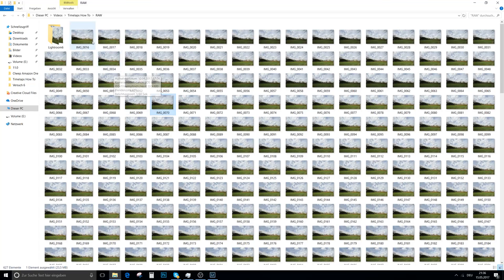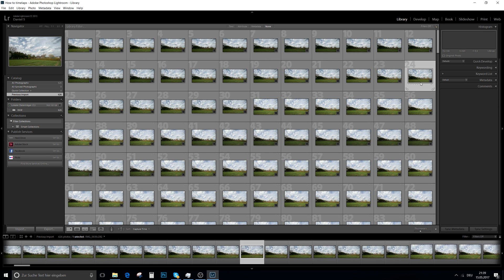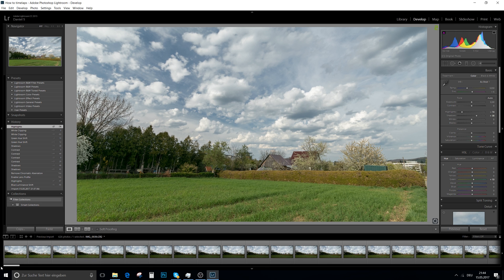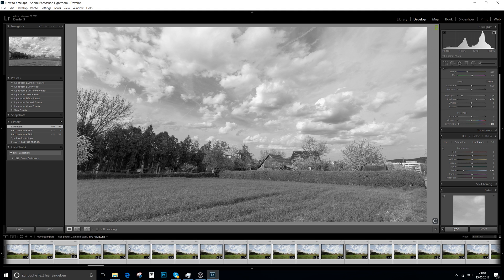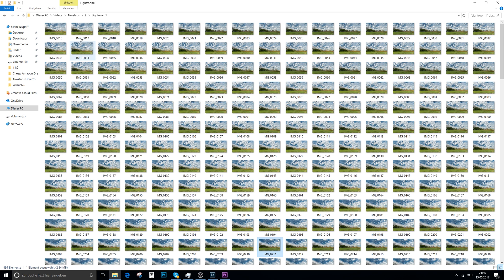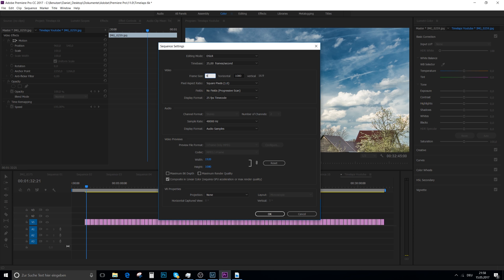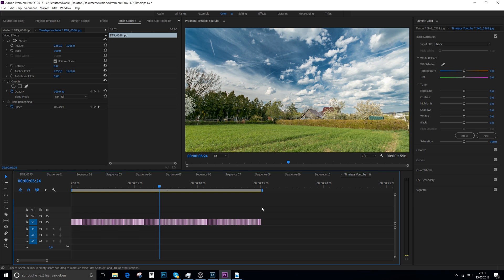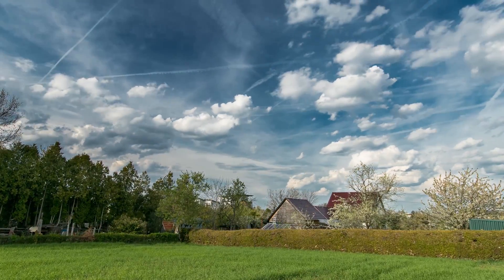How to edit Timelapse Videos in Lightroom and Premiere Pro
How to color grade all pictures at once on Lightroom, how to convert the RAW to JPEG and how to make a video out of the pictures in Premiere Pro.